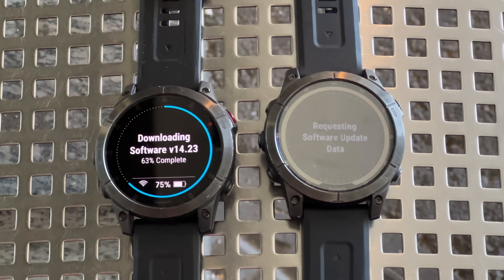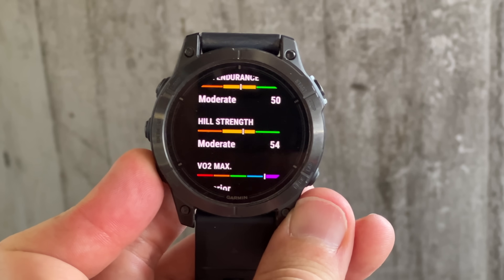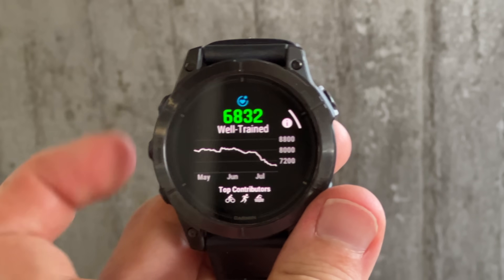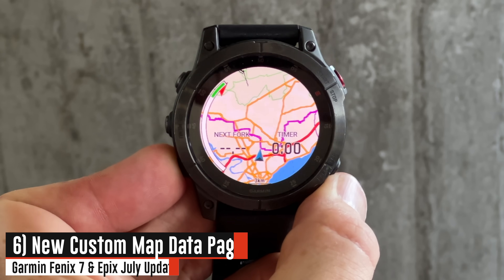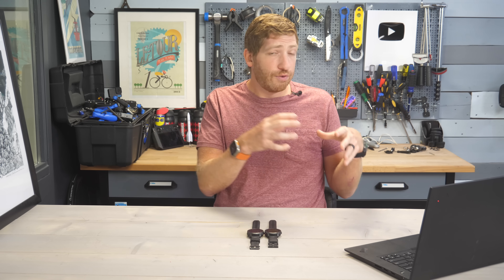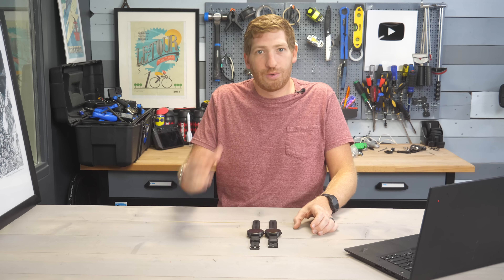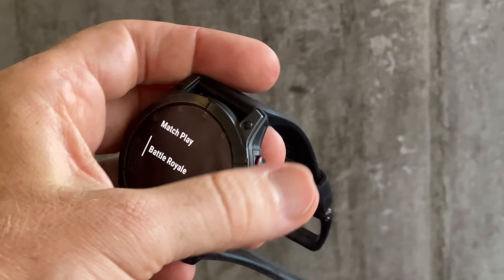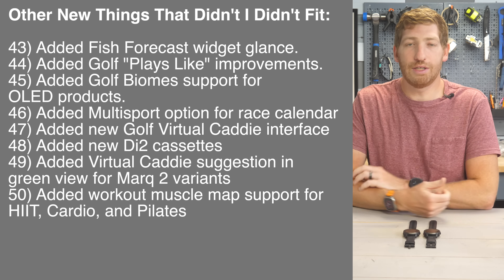Garmin Fenix 7 & Epix July Beta Update: Full Details!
Garmin is seemingly on a roll the past 7-10 days, with having released the much-anticipated firmware bringing all the new Fenix 7 Pro & Epix Pro features to the non-Pro editions, via a new public beta firmware update. link helps support the channel!

This follows the big Forerunner 255/955 update early last week, then the even bigger Instinct 2 series update late last week. I’d say maybe we’ll even get a Venu 2 update on Sunday, but then that’d be just crazy talk.

This update adds in virtually all of the new software features launched last month on the Epix Pro and Fenix 7 Pro series, which Garmin said at the time they expect to remain largely identical for the time being. Certainly, the Pro versions have newer hardware (notably a much different optical HR sensor), so at some point those will diverge, but for now they remain all linked together.

In fact, with this update we even get some new features not previously launched on the Pro editions, including the new ‘Workouts’ app seen just announced on the FR255/955, as well as the new ‘Gaming’ profile. Plus now getting Backup & Restore and a bunch of other items

With that, here’s all the newness arriving in this update to the Fenix 7 & Epix units (this beta also includes the Pro units too, since there’s a few new features there as well).